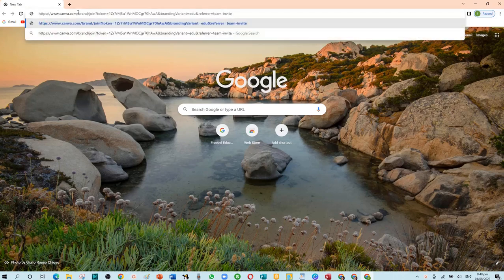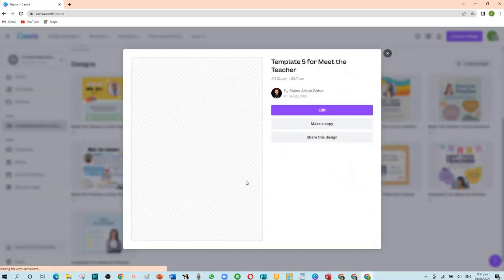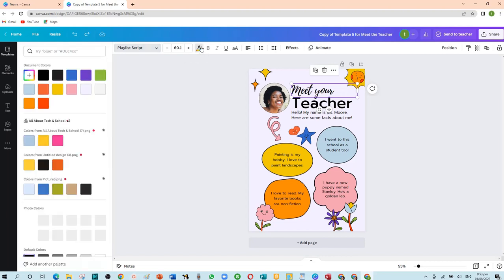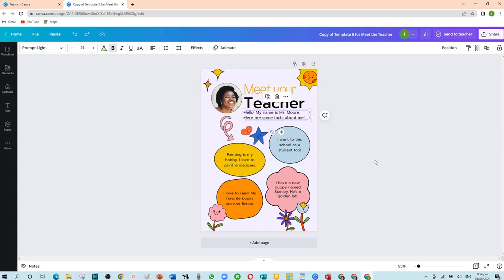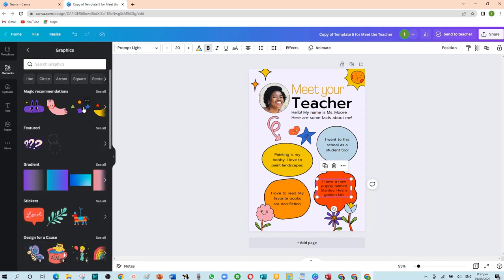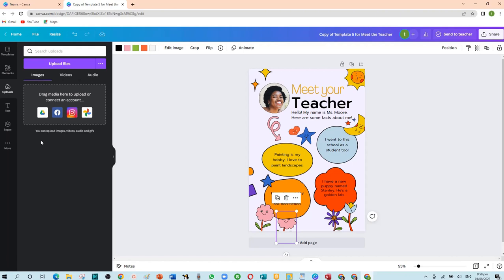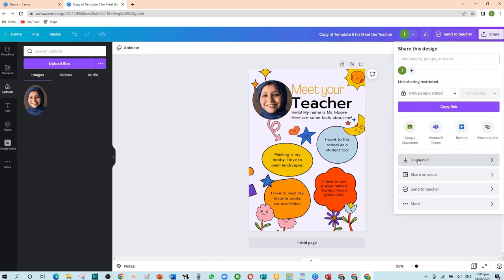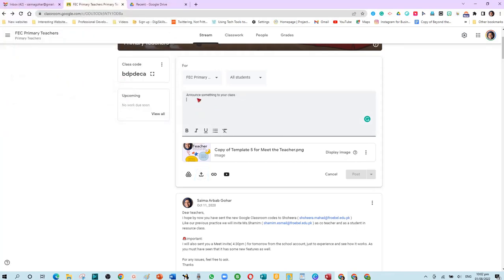Meet the Teacher (FEC)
Dear Teachers,
This is in connection with the workshop that we had on 2nd August 2022.